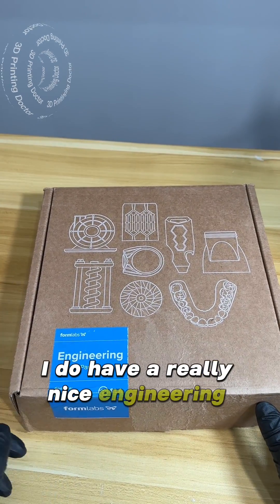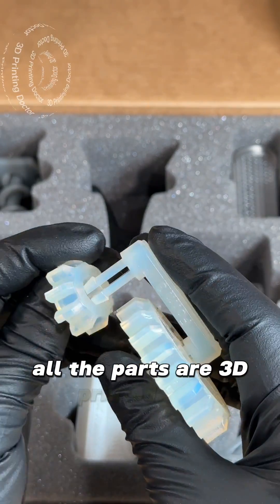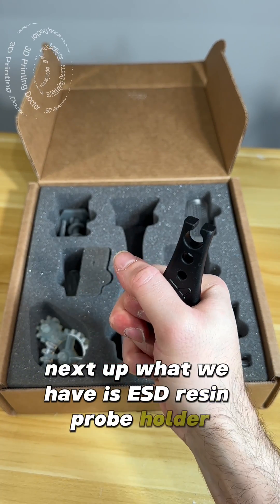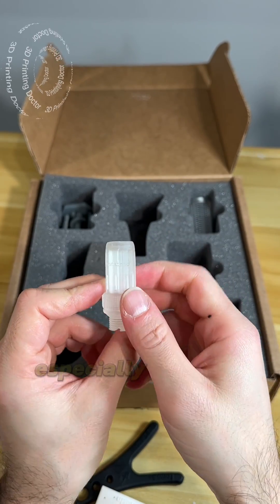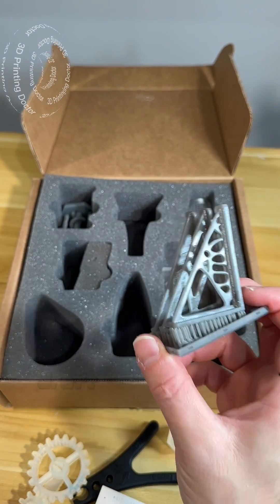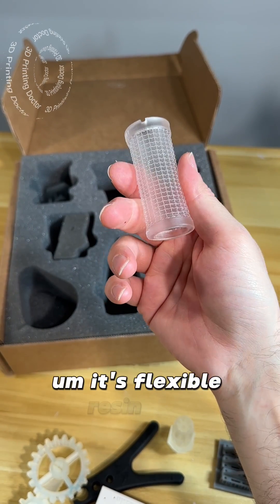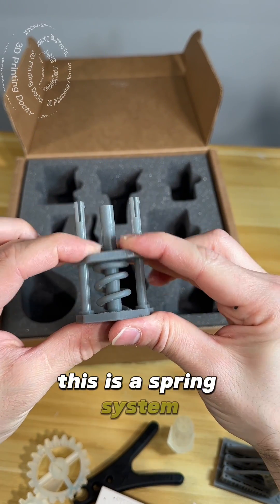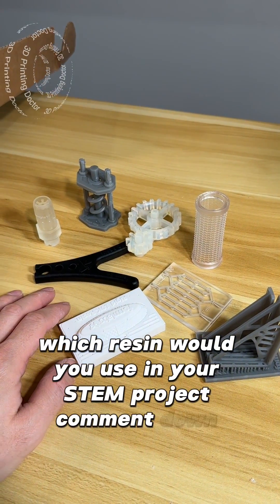3D printing materials are very important when it comes to engineering applications.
When it comes to engineering, materials are very important for various applications. Here is a material portfolio sample kit from @formlabs

Lets take a look inside 👀👀